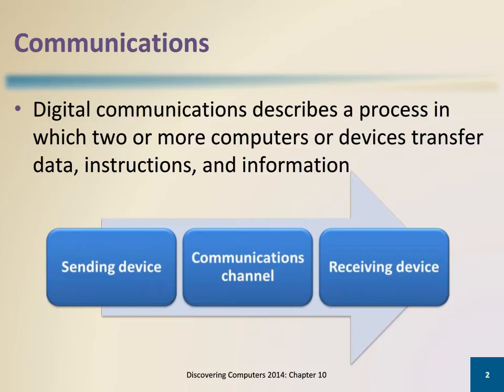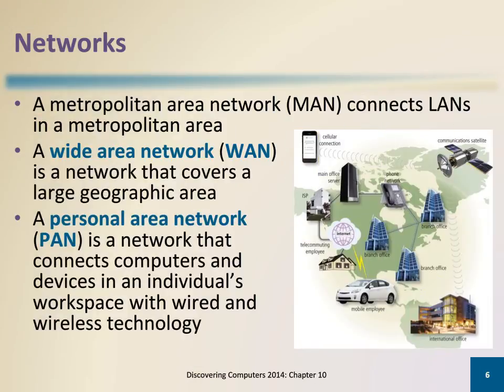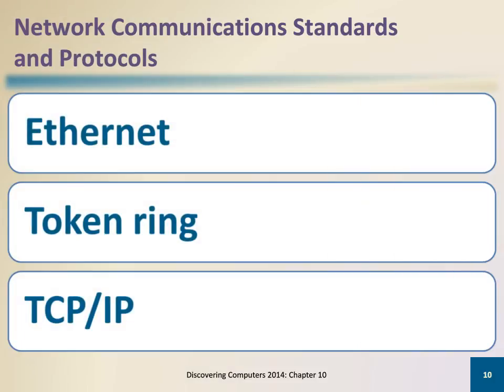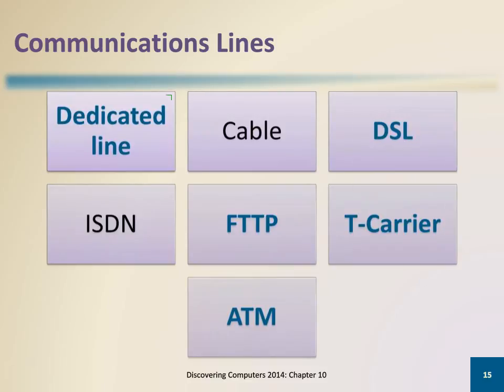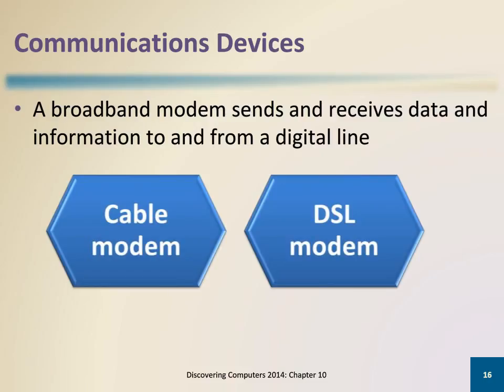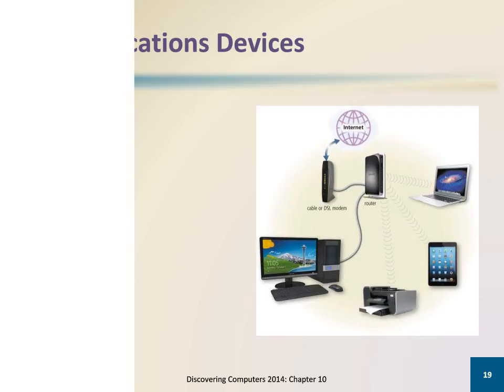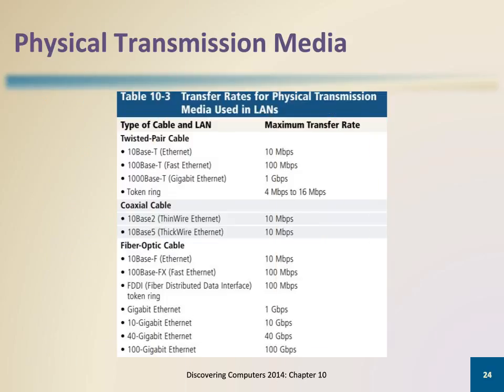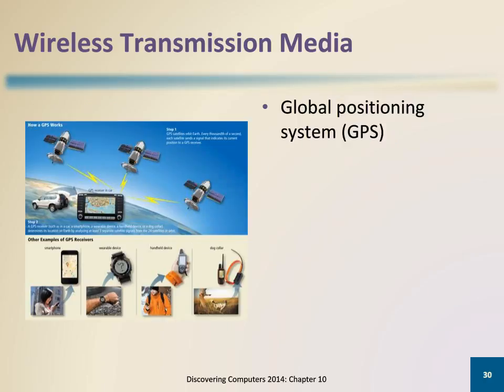Discovering Computers 2014 Chapter 10 Lecture